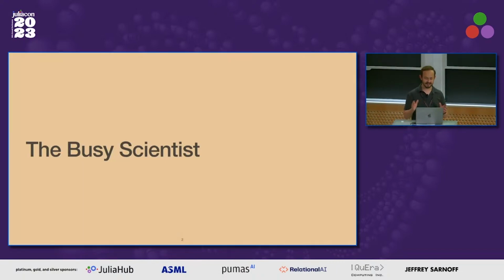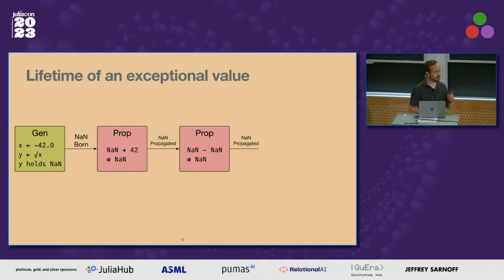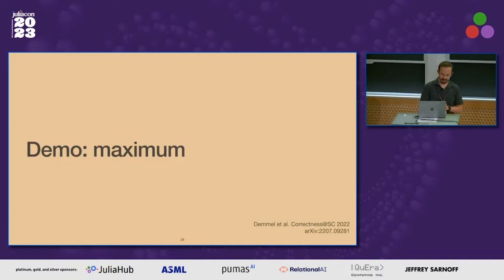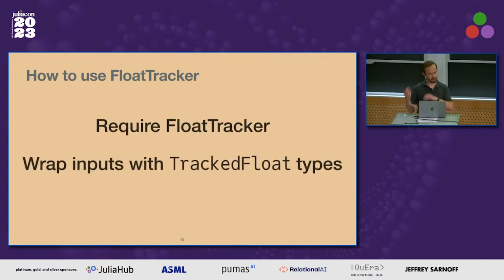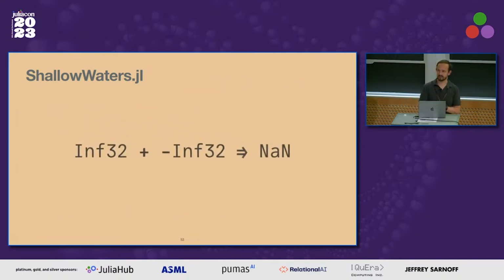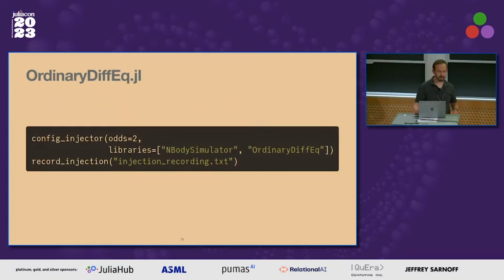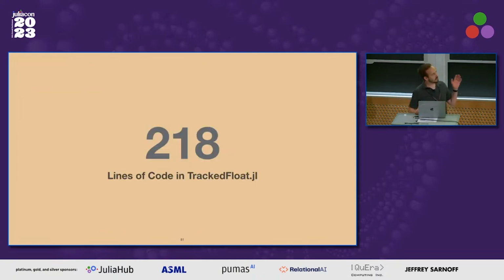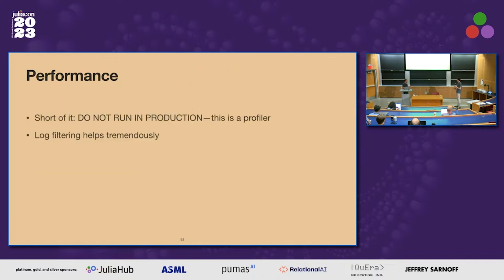FlowFPX: Nimble tools for debugging floating-point exceptions | Ashton Wiersdorf | JuliaCon 2023